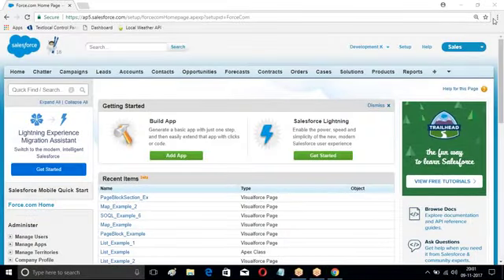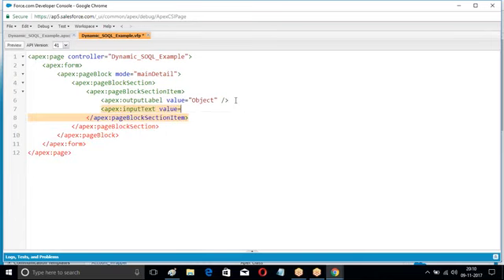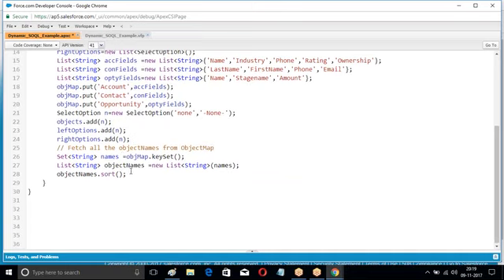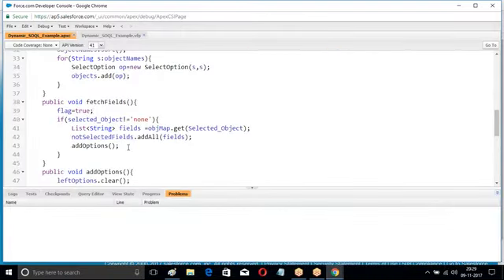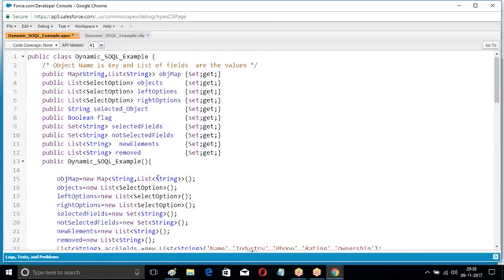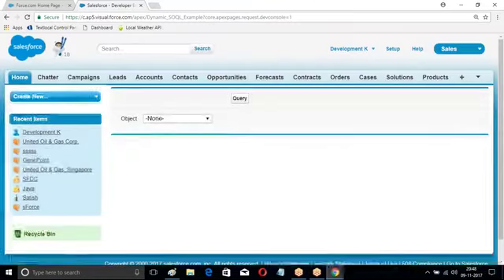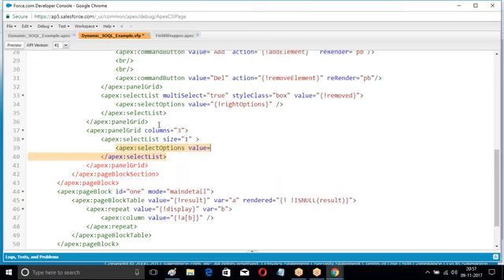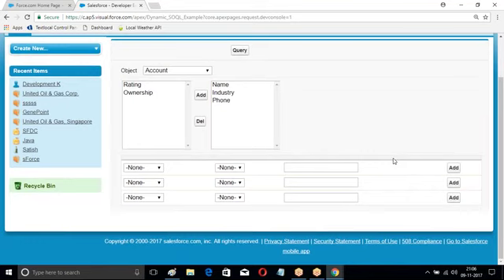#11.SALESFORCE--Dynamic Soql/VL INFOTECH